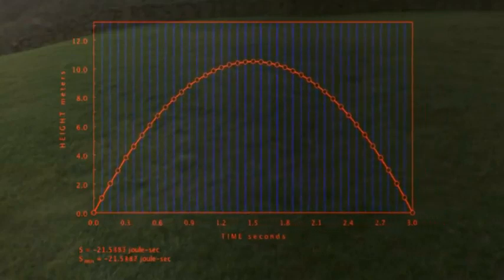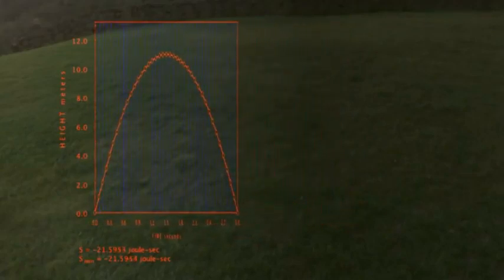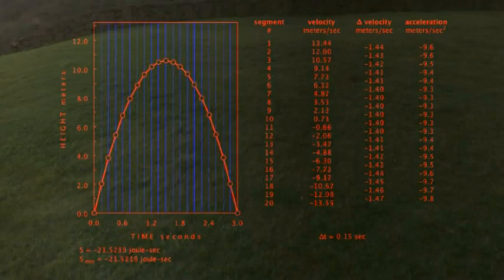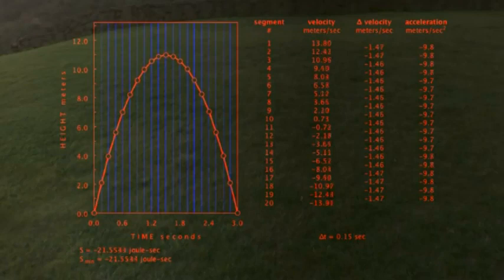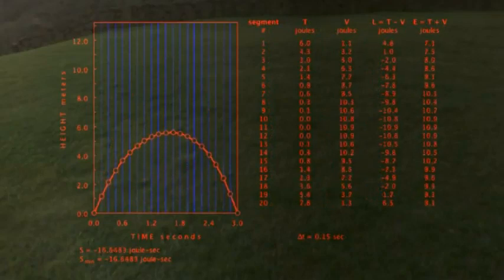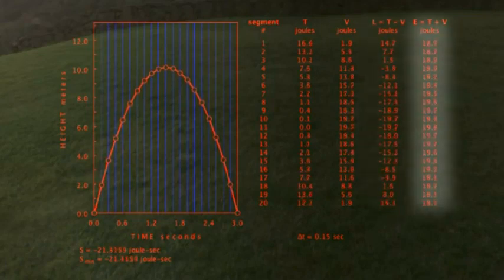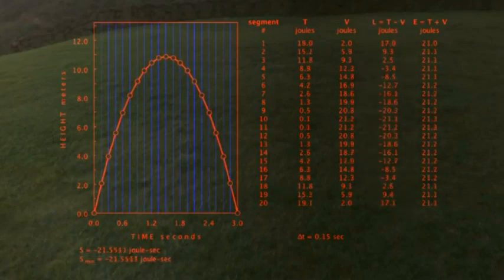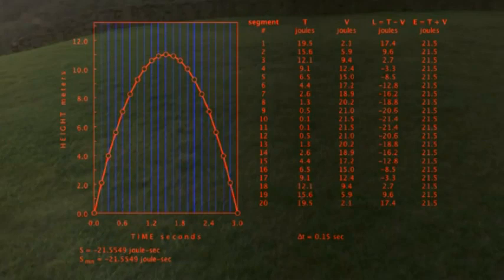Principle Of Minimal Action And Kinetic Energy (extract).flv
Extrait de la vidéo originale de Best of science